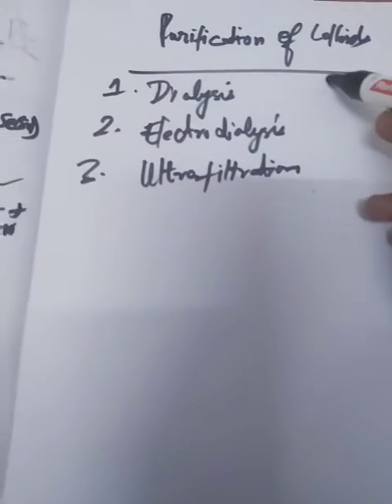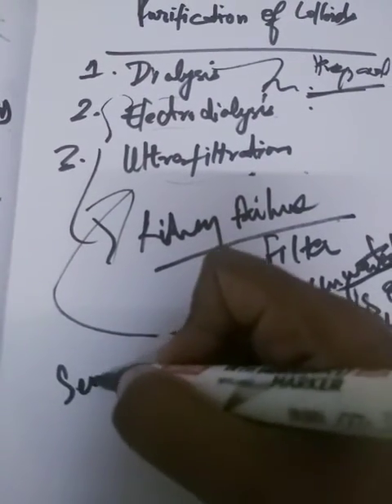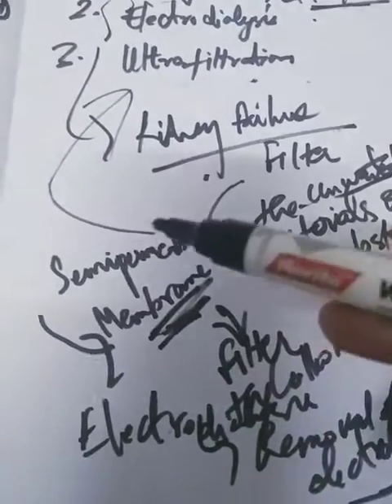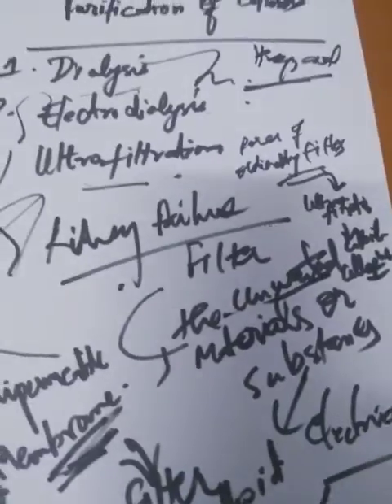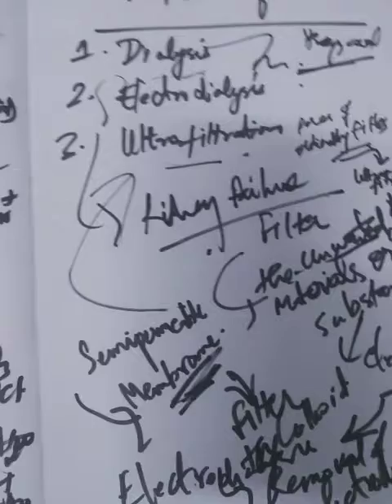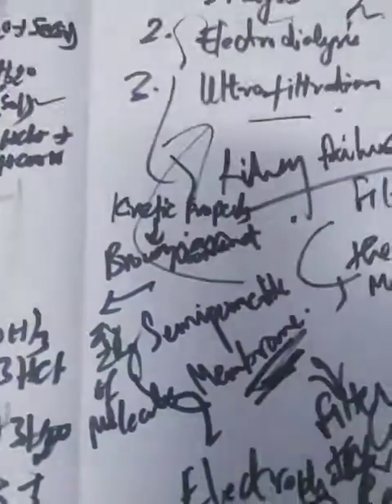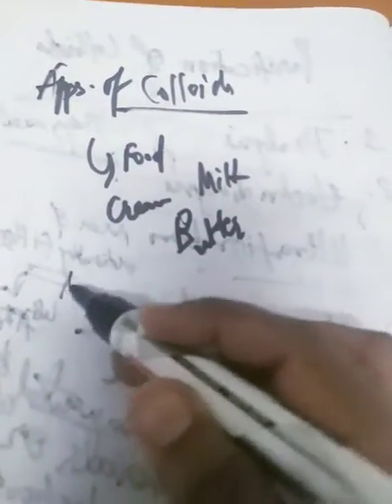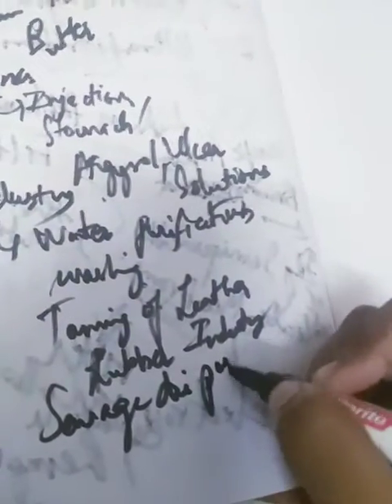Unit 10, v8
Surface Chemistry Colloids Purification and Conclusion